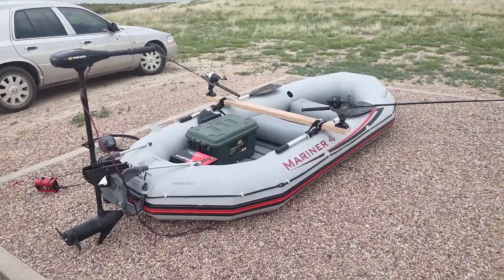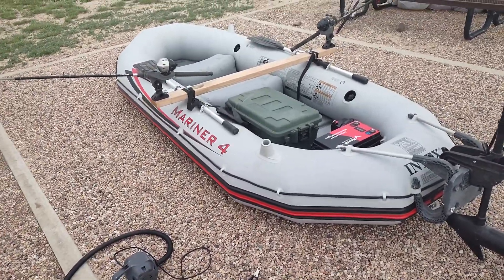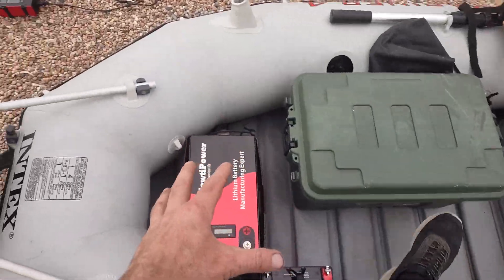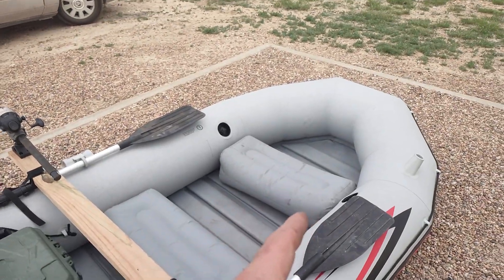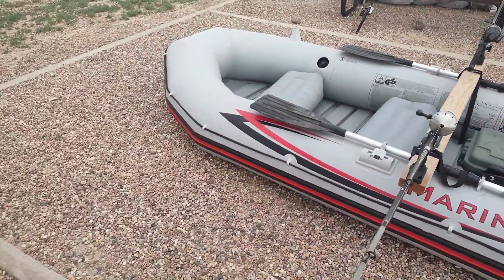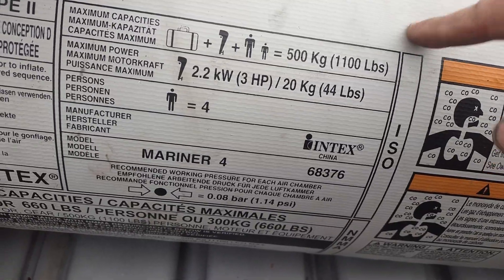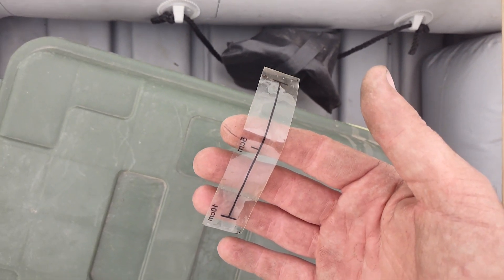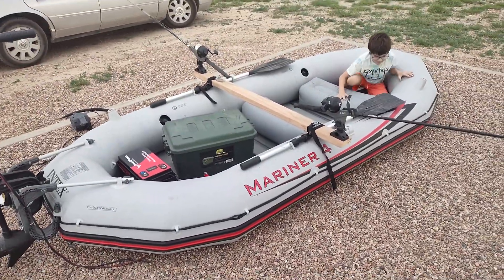The best bang for the buck boat (Intex mariner 4)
hey all, sorry for the huge gap in videos, I've retired working from the road to be with my family, between work and family, I haven't had a lot of time to fish, but that's about to change, this boat will be in upcoming videos, feel free to ask me anything about it.

Hey everyone, if your interested, here are some links to the same gear I use!!! hope it helps

Intex mariner 4 boat

Intex motor mount

12v lifepo4 battery

Scotty rod mount

Scotty back plate

Enduramax motor